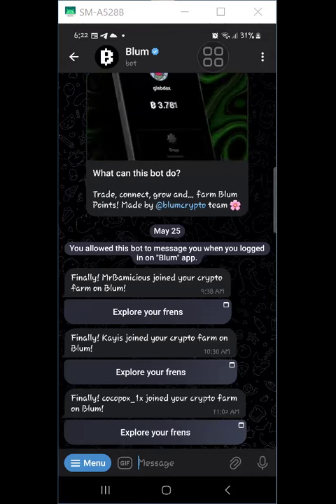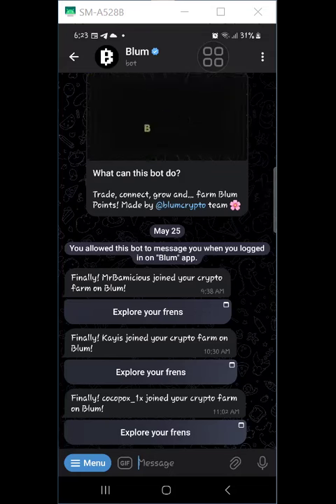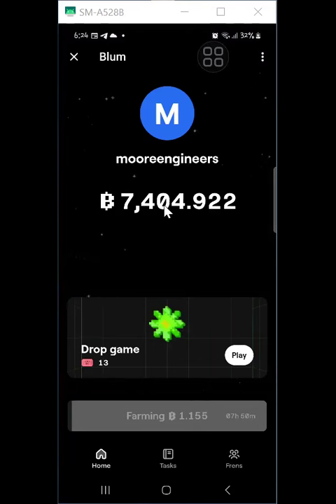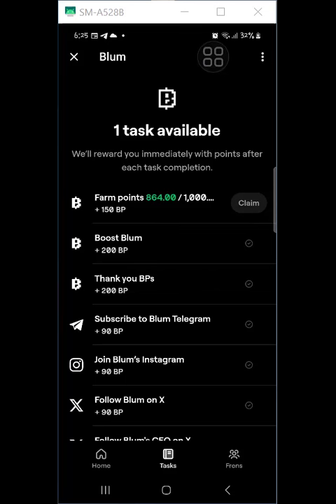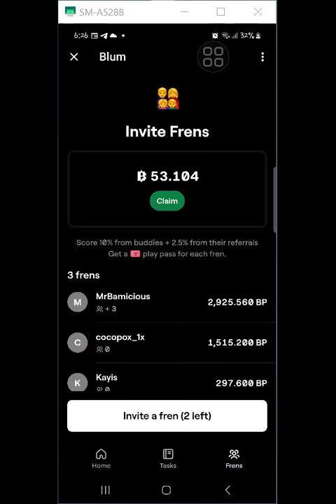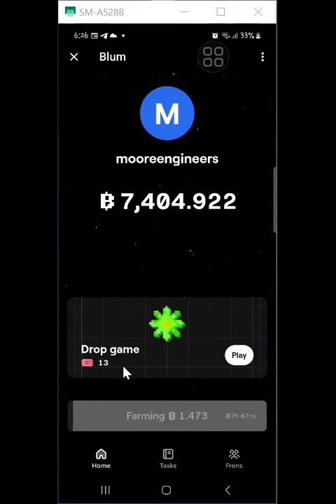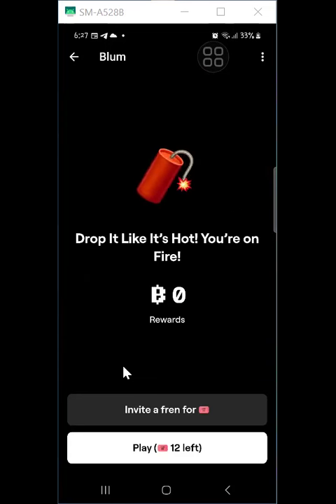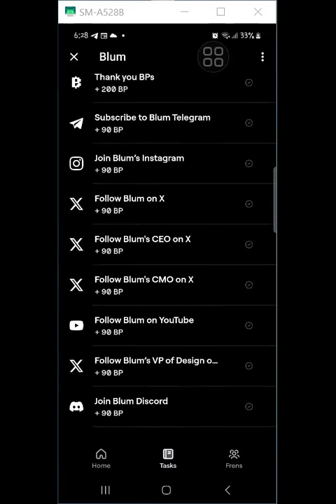How To Claim Blum Token on Telegram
(Code: ALLAMTPT)
(Code: 22039636)
(Code: 1DT6q)
(Code: 3163707)